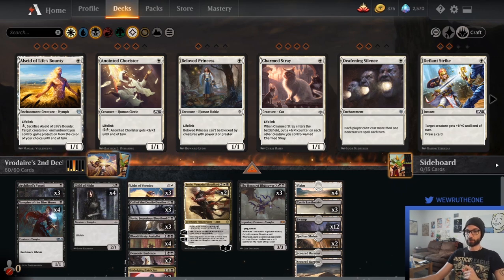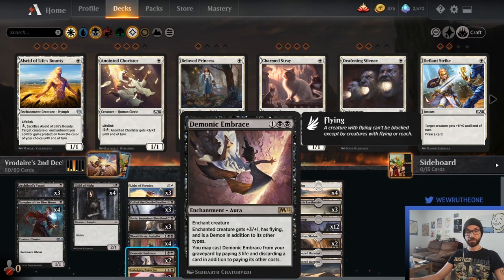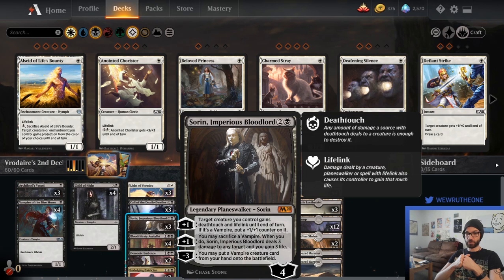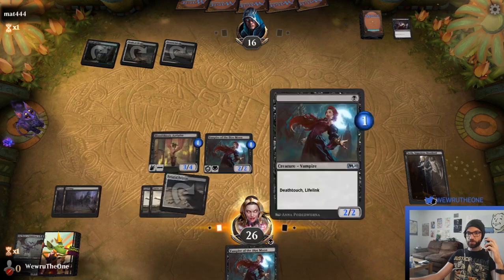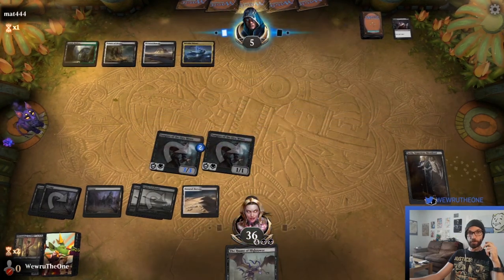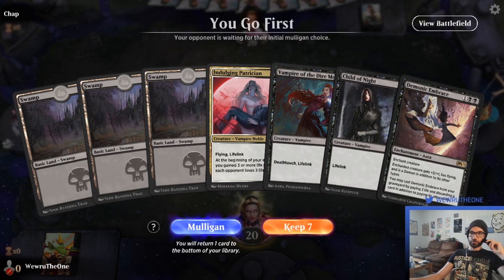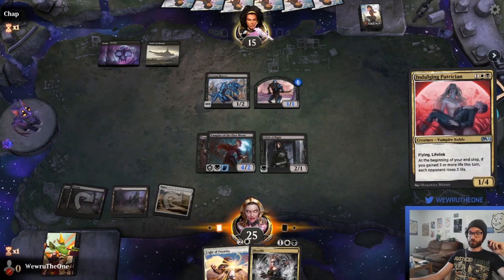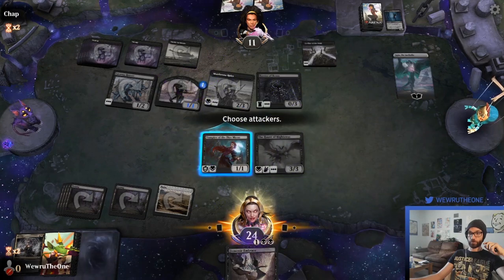LIFEGAIN/LIFEDRAIN that WORK without PRIDEMATES! | M21 Submitted Deck [Magic: The Gathering Arena]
Have you got a deck? Send it to me on Discord!

3 Archfiend's Vessel (M21) 88
3 Indulging Patrician (M21) 219
4 Child of Night (GRN) 65
3 Call of the Death-Dweller (IKO) 78
2 Demonic Embrace (M21) 95
3 Sorin, Imperious Bloodlord (M20) 115
4 Vampire of the Dire Moon (M20) 120
2 Godless Shrine (RNA) 248
4 Bloodthirsty Aerialist (M20) 91
3 The Haunt of Hightower (RNA) 273
2 Sorin, Vengeful Bloodlord (WAR) 217
3 Mortify (RNA) 192
3 Light of Promise (M21) 25
1 Scoured Barrens (M21) 250
1 Scoured Barrens (M20) 251
4 Plains (M21) 262
3 Castle Locthwain (ELD) 241
12 Swamp (JMP) 60

The deck name is inspired by a DC comic book title.